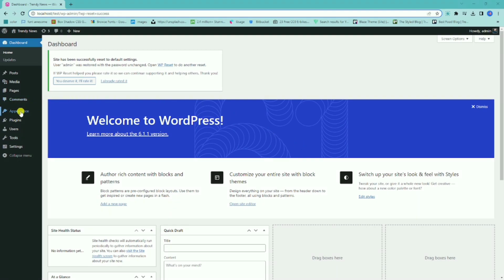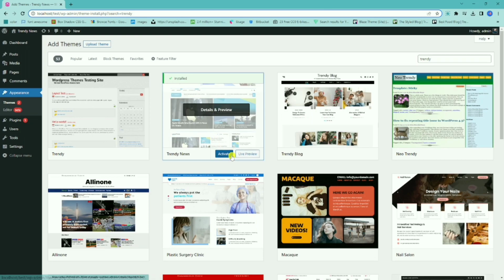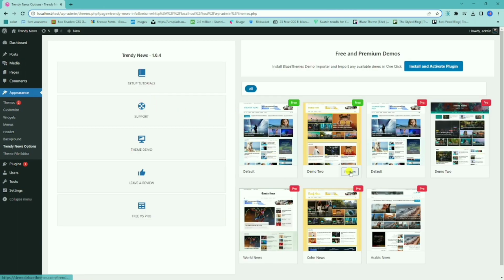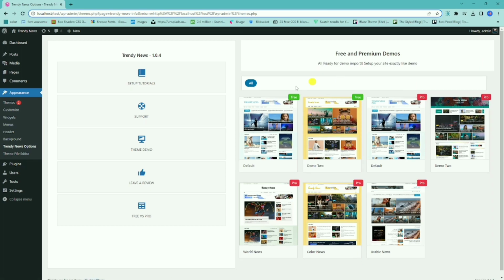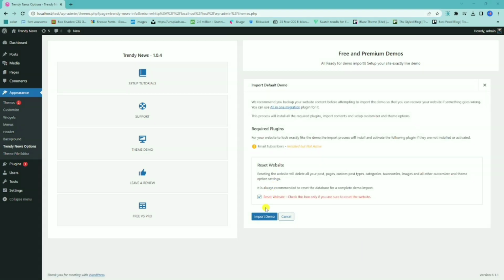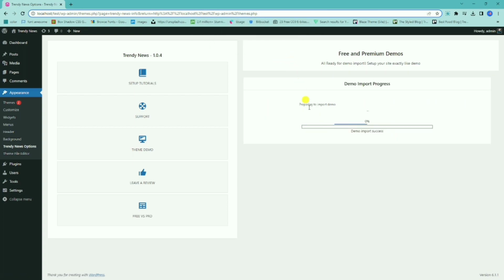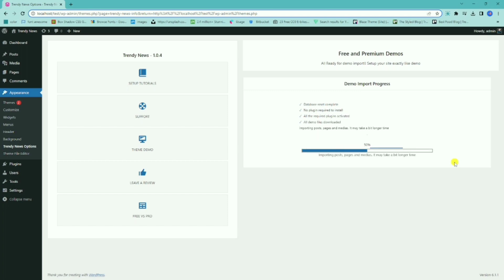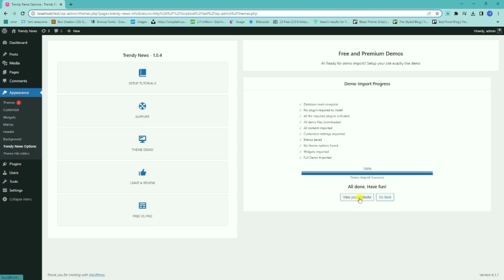Tutorial: Import Pre-Built Website with Blaze One-Click Demo Importer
Step-by-step process to import pre-built website of elegant WordPress Themes developed by BlazeThemes with Blaze One-Click Demo Importer.